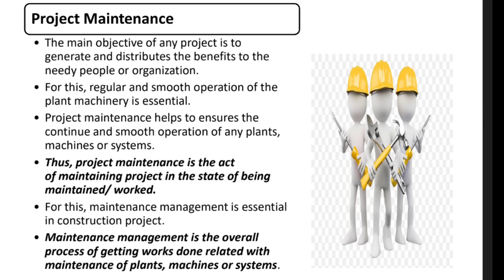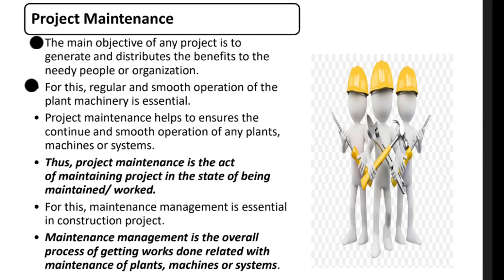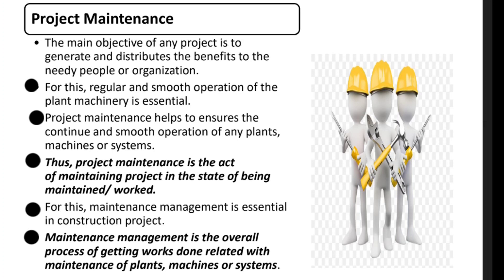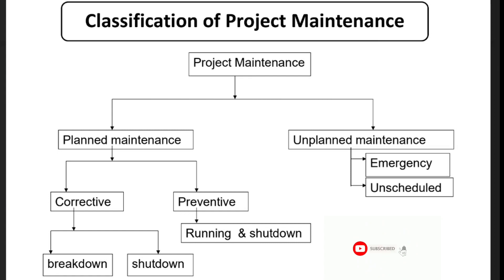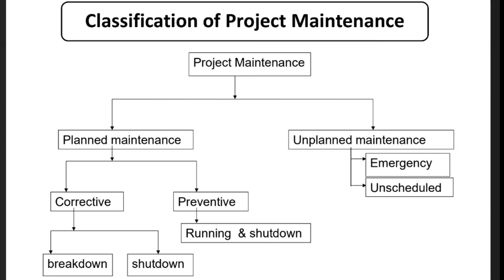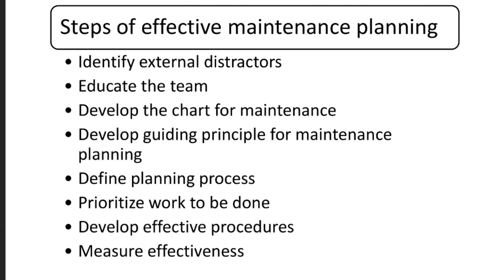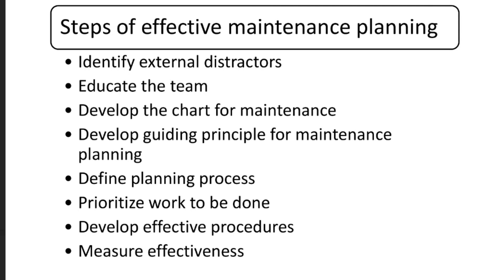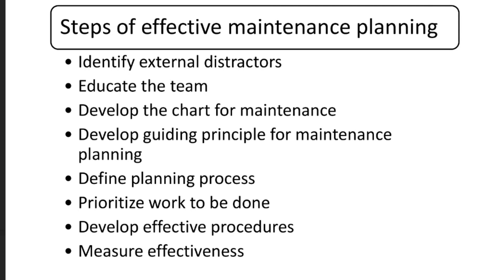ch-9 || Project Maintenance || Types of project maintenance || planning of maintenance || CPM